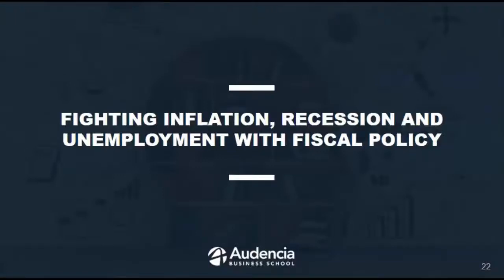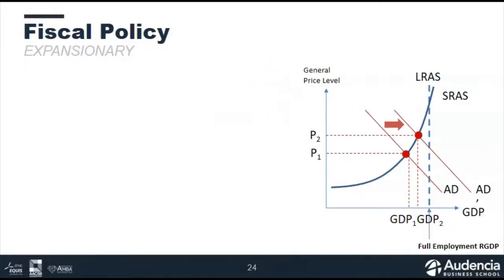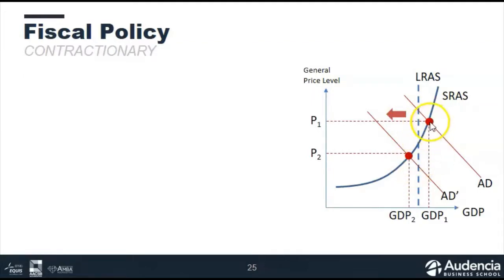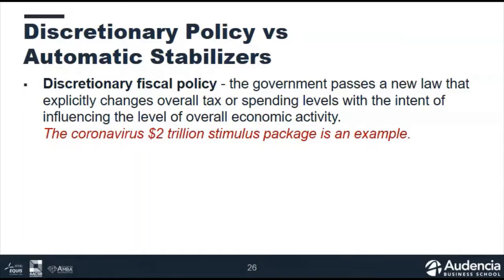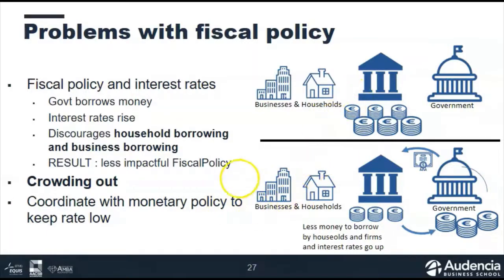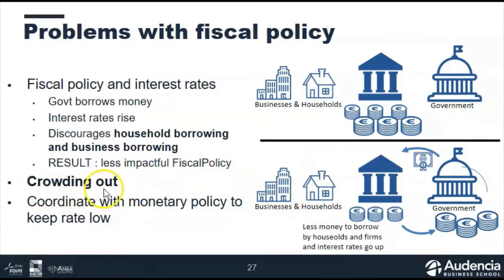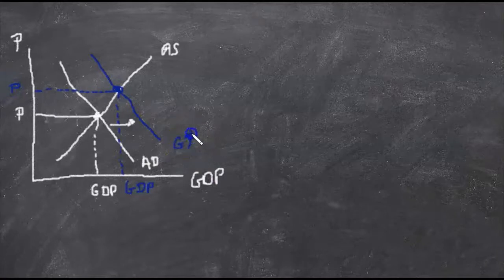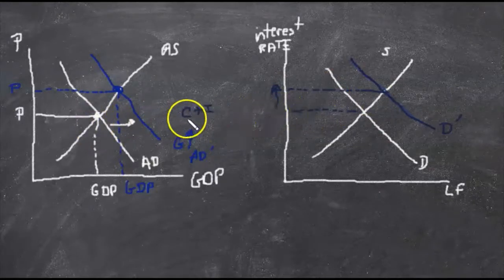3 Fiscal Policy basics